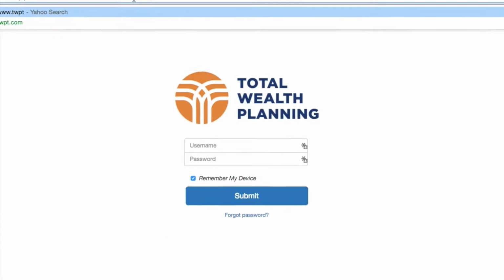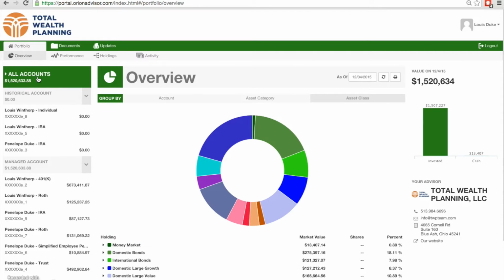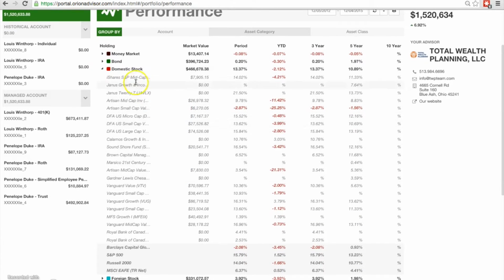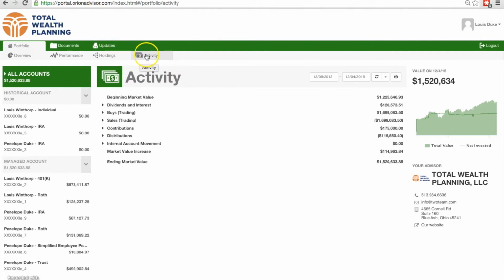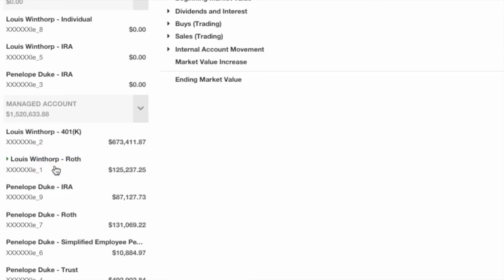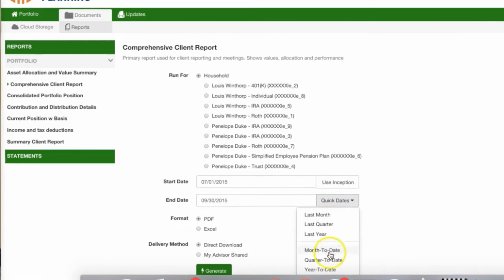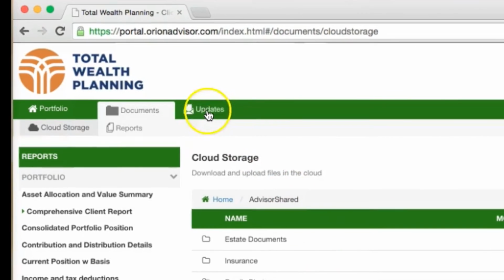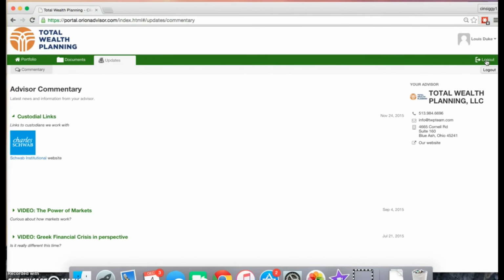Total Wealth Planning client portal overview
Overview of Total Wealth Planning's client portal system that provides robust access to account, transaction and performance data, as well as, on-demand reporting, secure online document storage and investment and economic updates.

If you are a client or wish to be a client of the firm, please contact Kelly Boone or to get started.